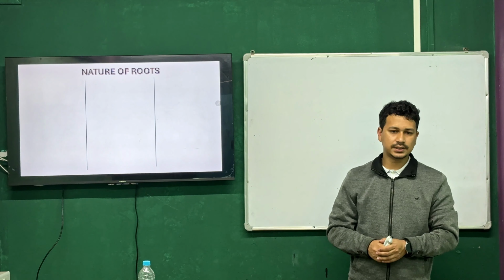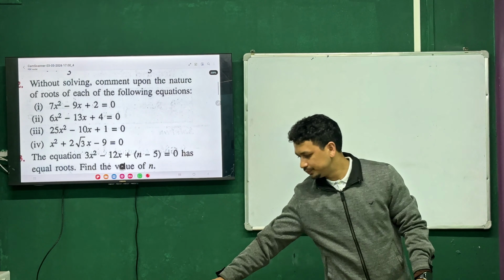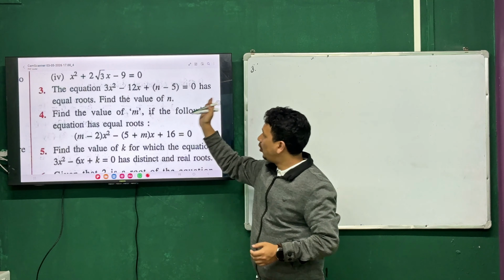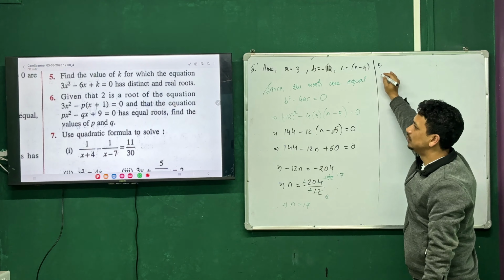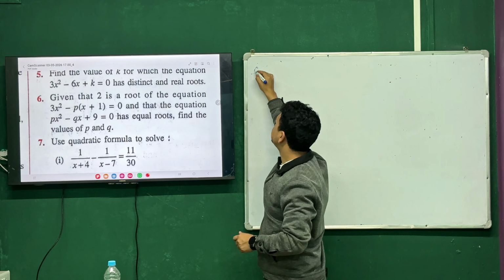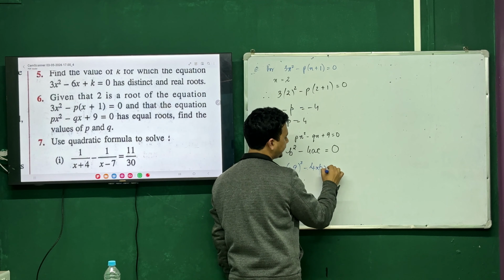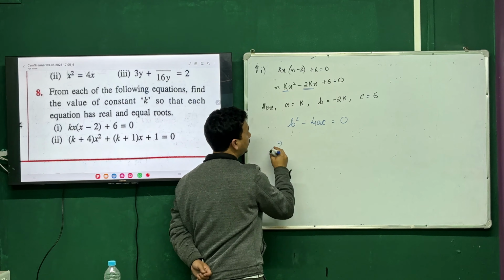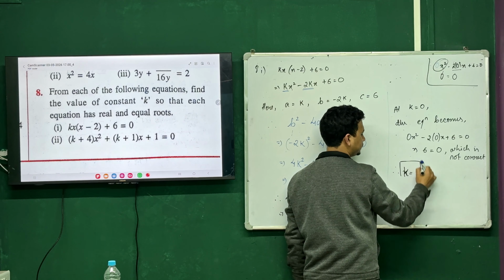ICSE Class 10 Maths | Nature of the Roots | Exercise 5D | Quadratic Equations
In this video, we learn how to determine the nature of the roots of a quadratic equation using the discriminant (b² − 4ac) in a simple and exam-oriented way.

This concept is very important for ICSE board exams and frequently asked in short-answer questions.

In this lesson, you will learn:

✔ What is discriminant (b² − 4ac)
✔ When D is greater than 0 → Distinct real roots
✔ When D is equal to 0 → Equal real roots
✔ When D is less than 0 → Imaginary roots
✔ Step-by-step solutions from Exercise 5D
✔ Quick exam-solving techniques

Perfect for:

✅ Strengthening quadratic equation concepts

📚 Chapter: Quadratic Equations
📍 Exercise: 5D
🎯 Topic: Nature of the Roots using Discriminant